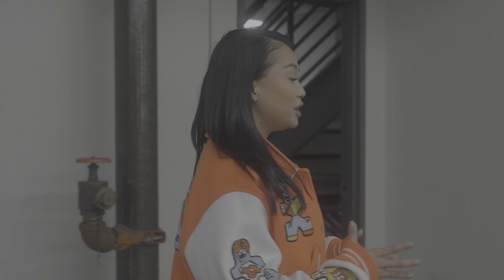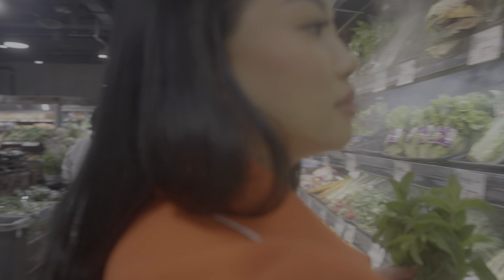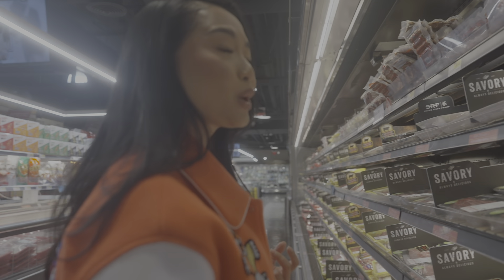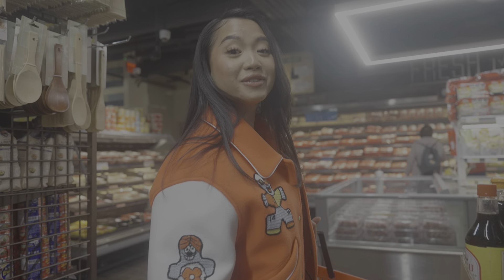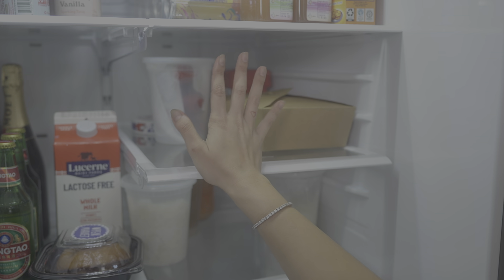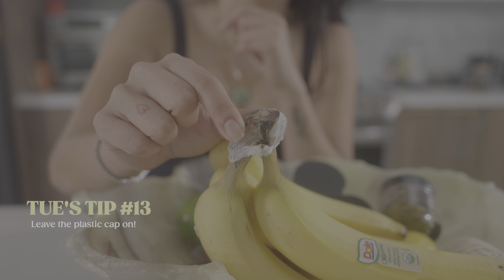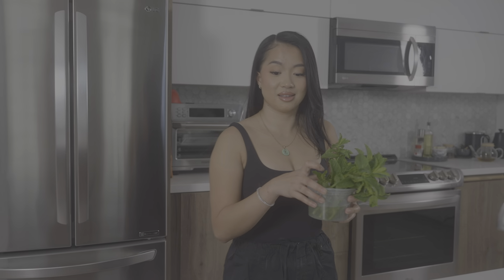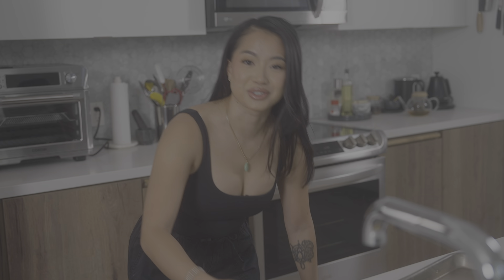Tips for Picking Produce & Store Groceries Longer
Putting you guys on to my grocery shopping hacks and how to keep your produce fresh for a longer period of time!